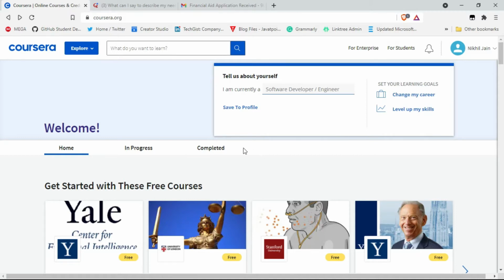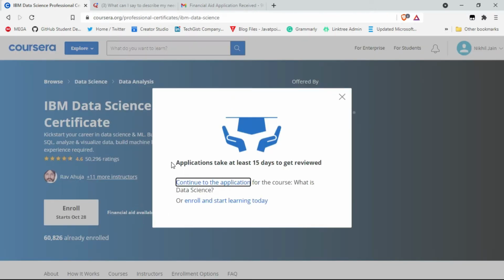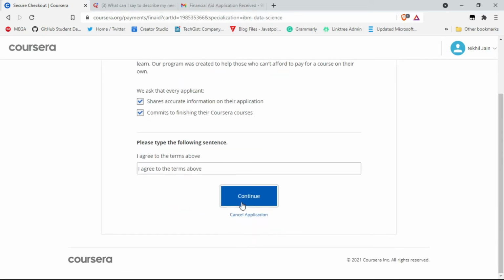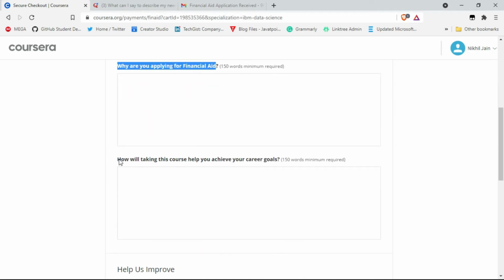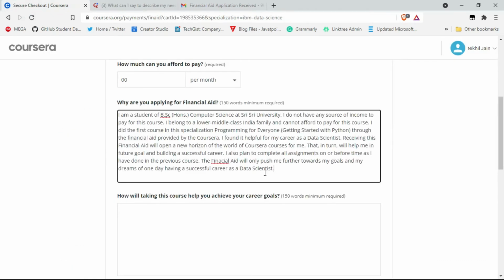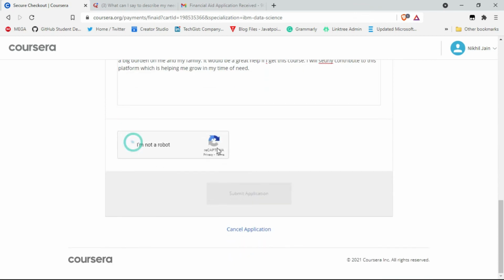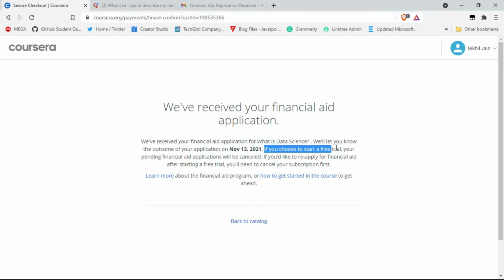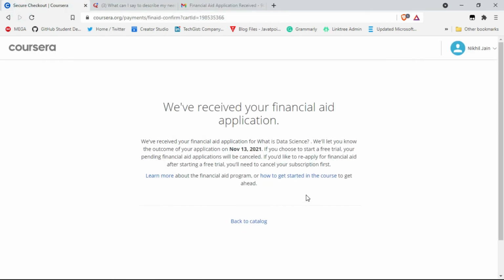How to get Paid Coursera Courses for Free With Certificates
🤟🤟Tech that Leads the World

Thank you for giving your Precious time, Hope you Enjoy the video
💕 love our Efforts Do this 👇👇
💯 Share with your Loved One's
💬 Your queries, recommendations, and opinion about our Content is always Welcomed.♥️